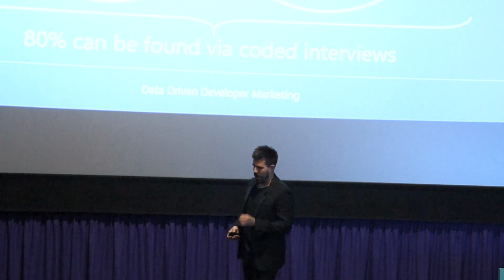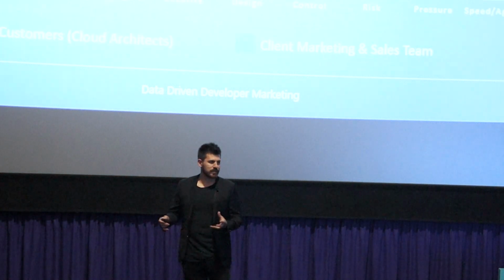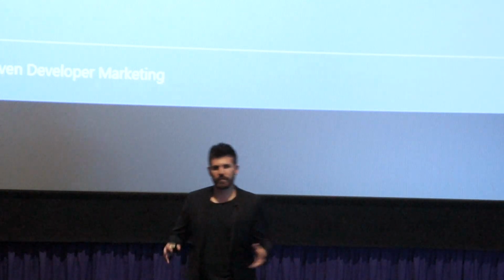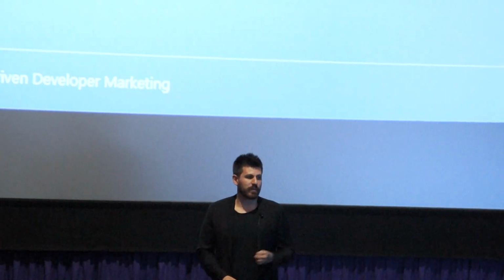Data-driven developer marketing | Developer Marketing Summit, San Francisco 2022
Learn how to leverage data-driven strategies for successful developer marketing. Discover insights to optimize engagement and improve campaign outcomes.